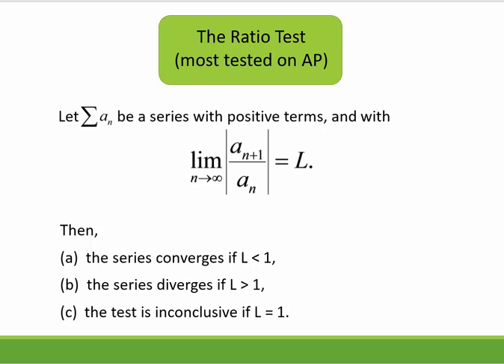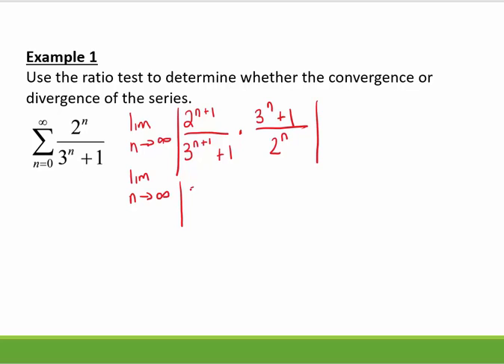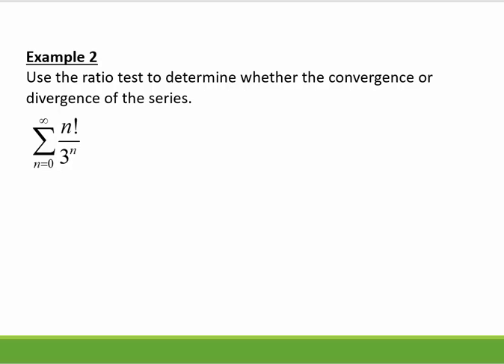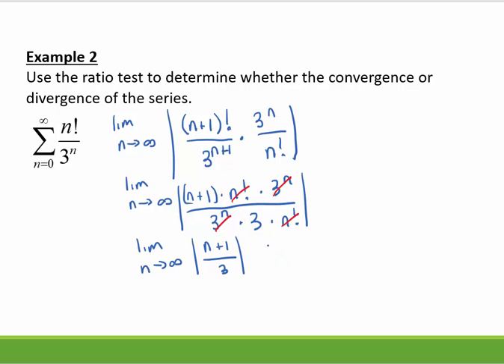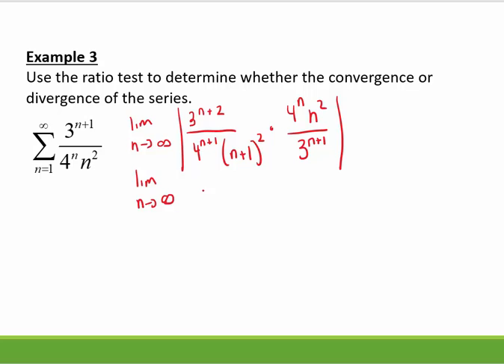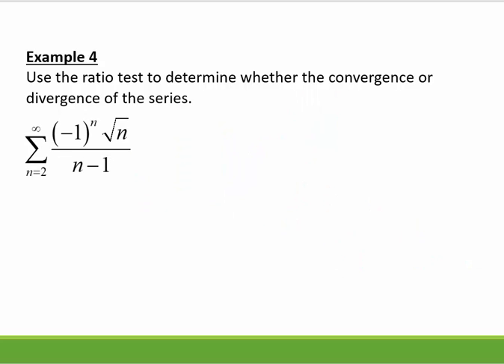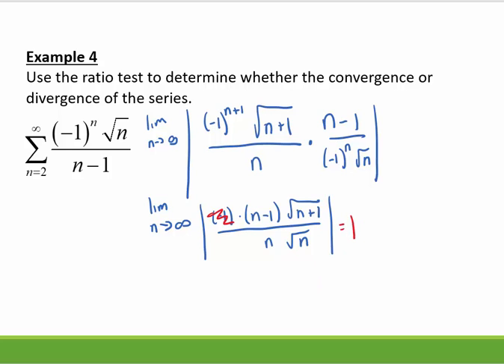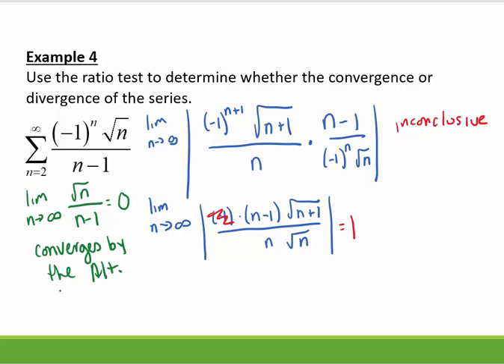10.4 and 10.5 (Day 4) - Ratio Test